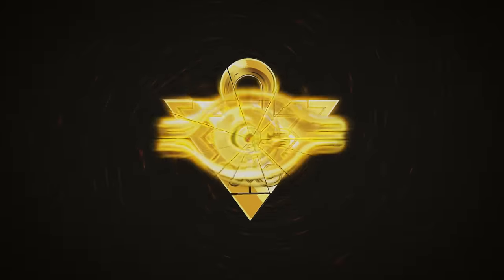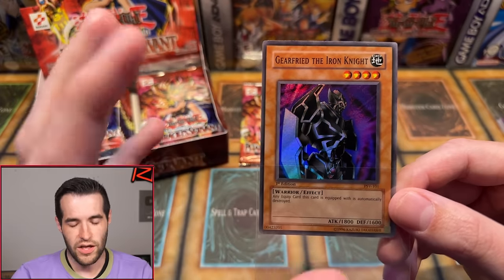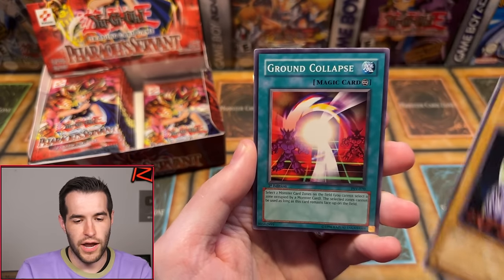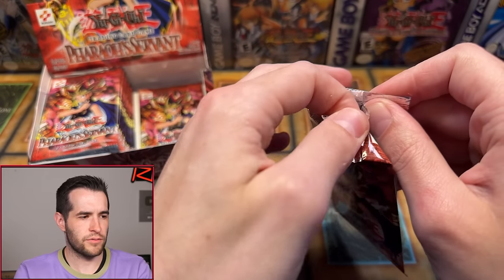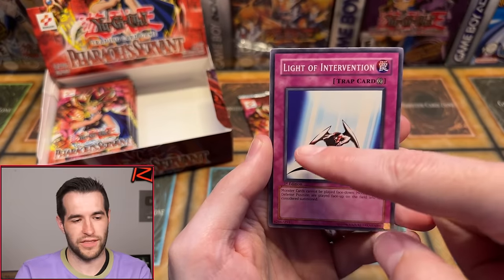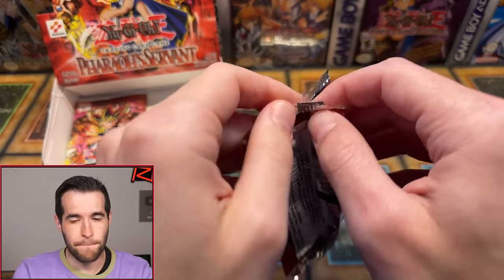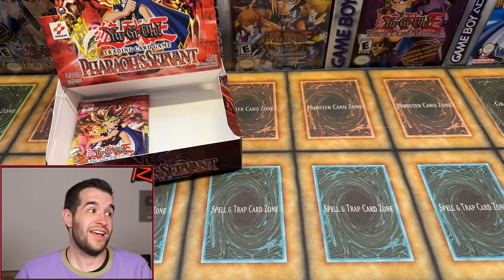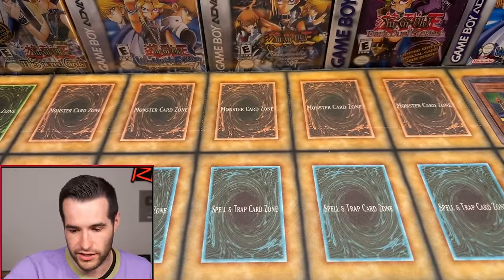Opening A 2002 1st Edition PHARAOH'S SERVANT Sealed Box!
RUXIN2023

➤TCGPlayer Link!